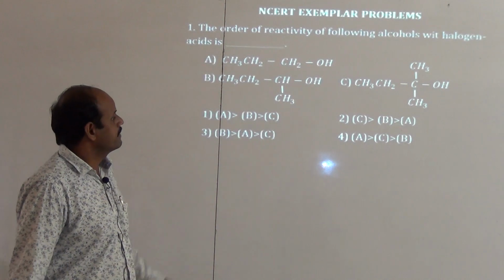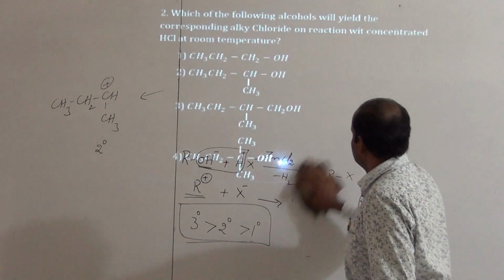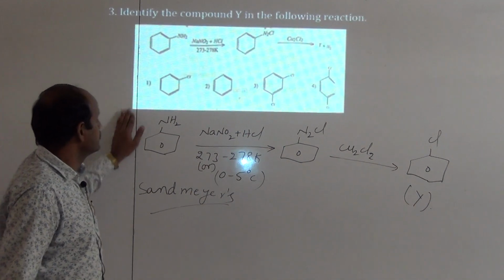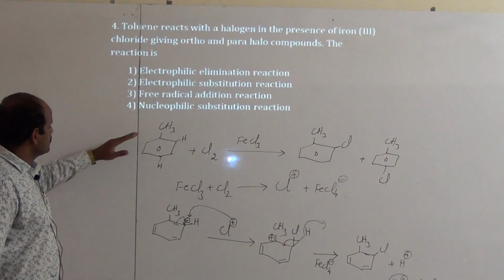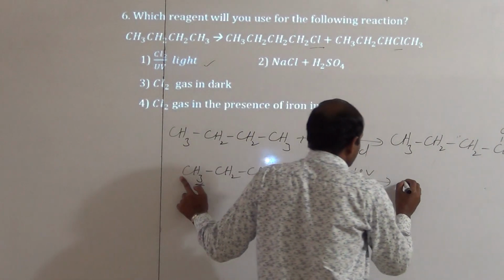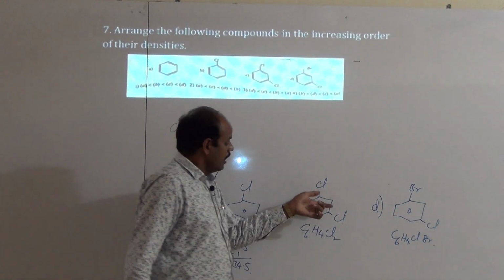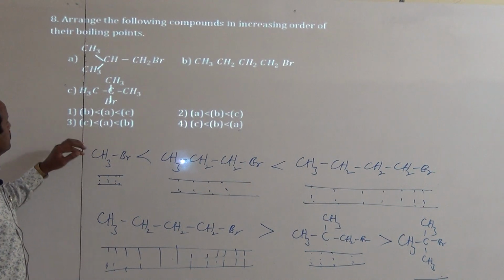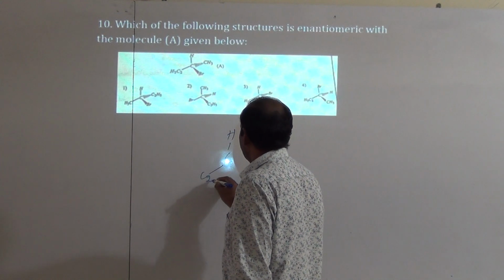PU-II NEET CHEMISTRY : HALOALKENES & HALOARENES BY VENKATESHWAR RAO SIR DAY-04 (PART-1)